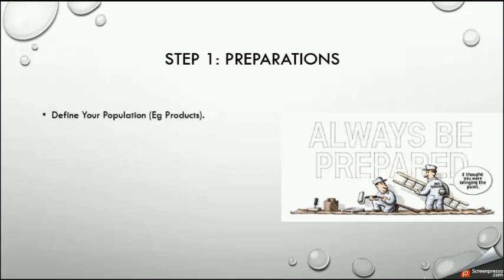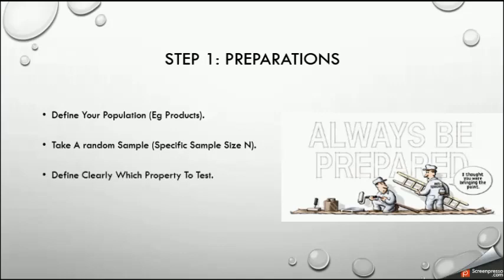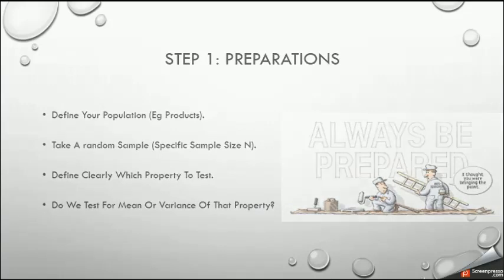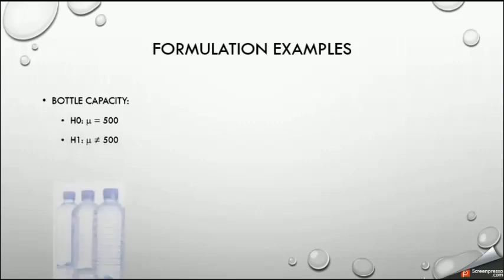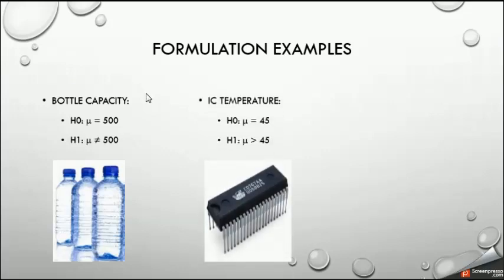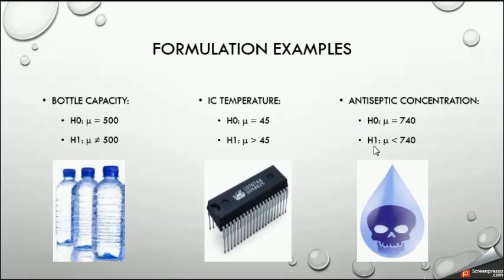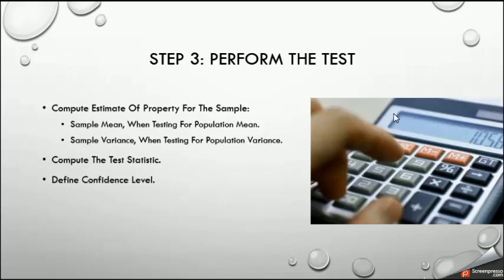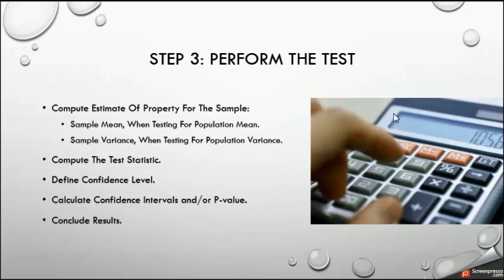Lecture 3 Formulation of a Hypothesis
Learn how to formulate a statistical hypothesis correctly, which is very essential to get hypothesis testing properly.